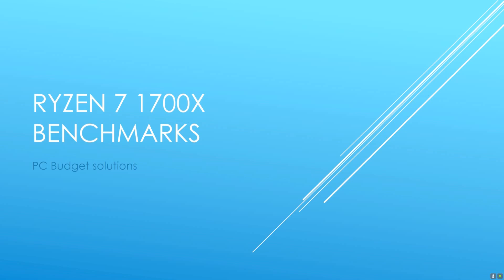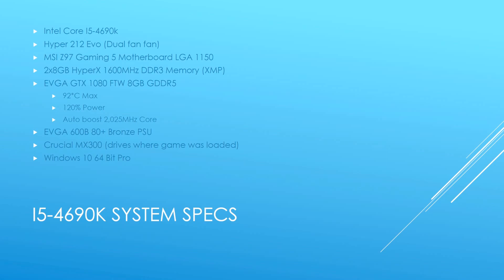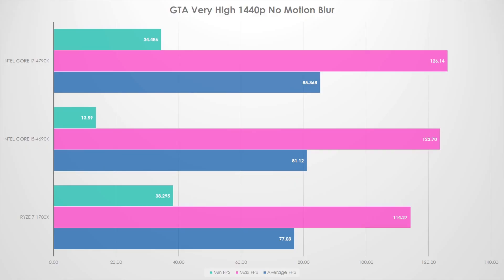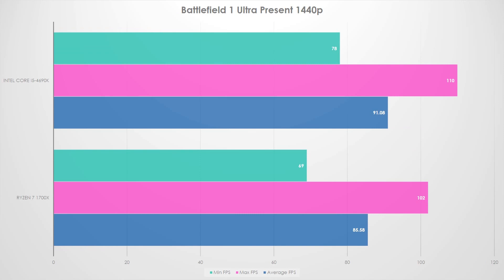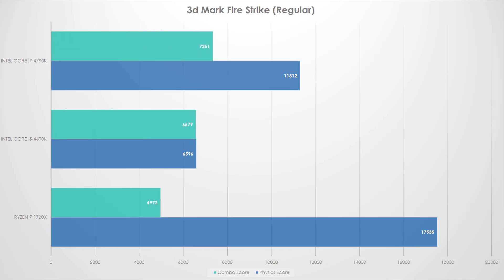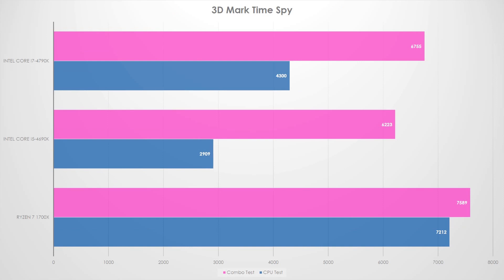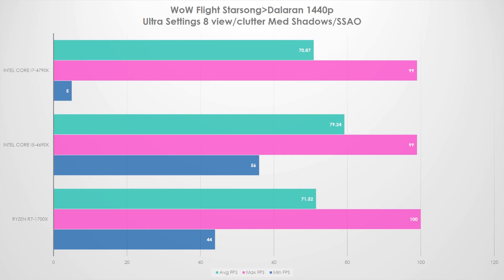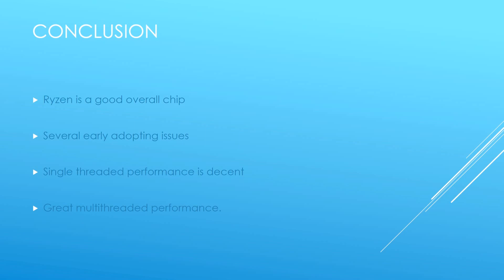Ryzen 7 1700x Benchmarks (1440p) vs I5-4690k vs I7-4790k!!!!